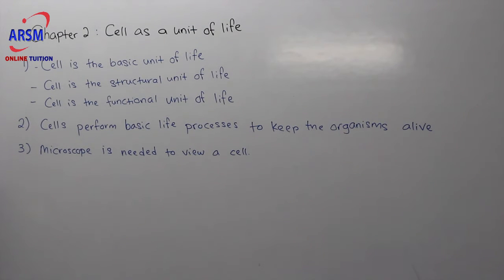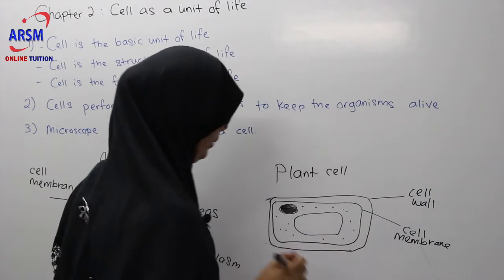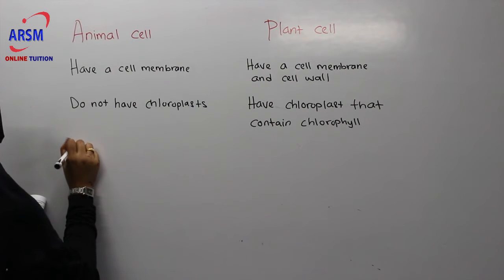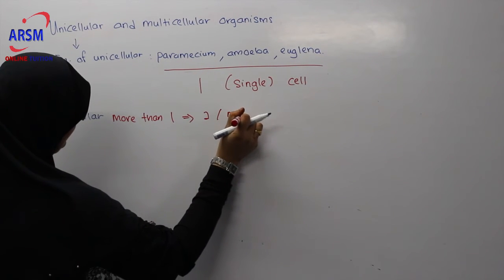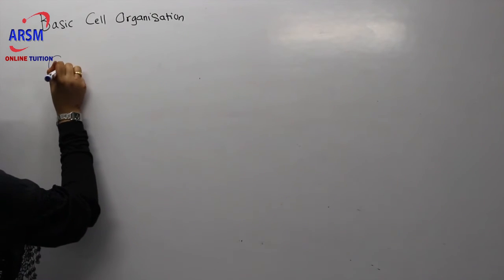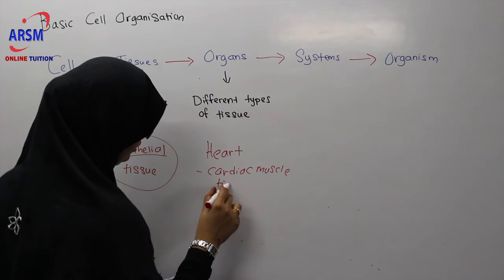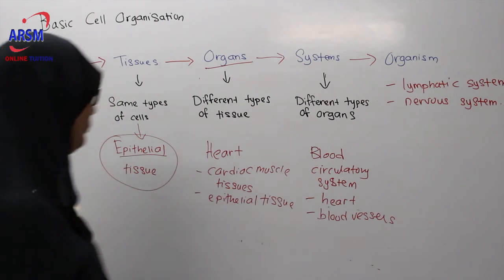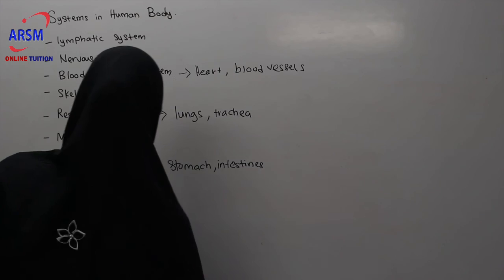ARSM Online Tuition : Science Form1- Cell As The Basic Unit of LIfe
Kempen Jom Sertai Online Tuition...
Untuk mengikuti rakaman penuh, sila daftar secara percuma di "ARSM Online Tuition"

Sila Klik Link di Bawah Untuk Pendaftaran...